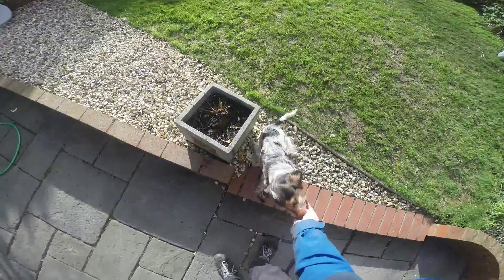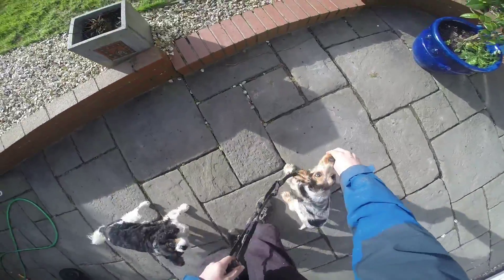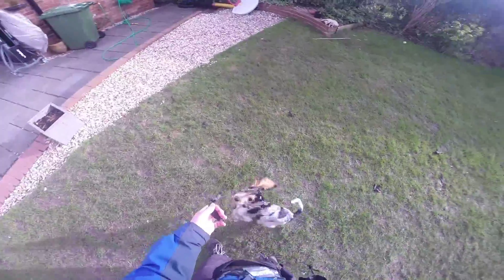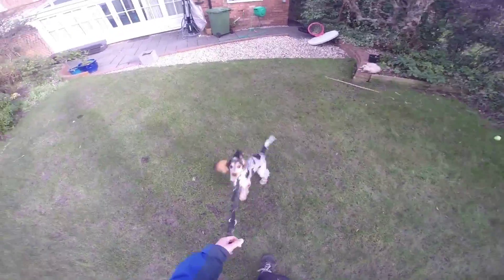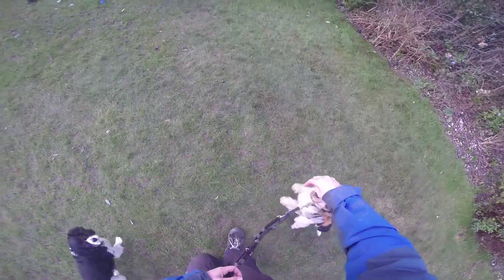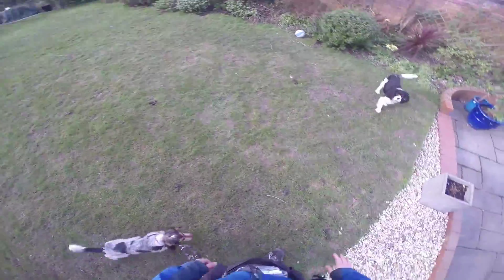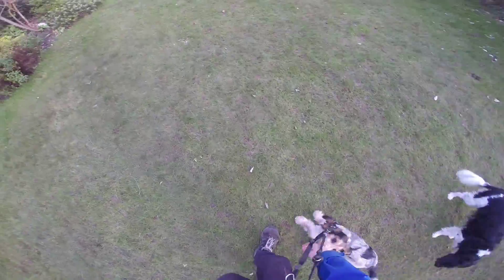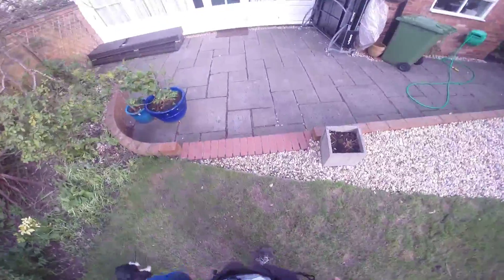Lead Walking practice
With Lily in the garden